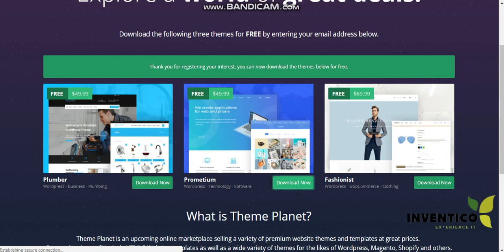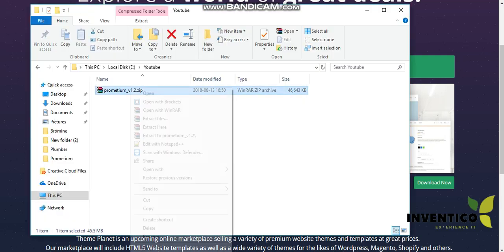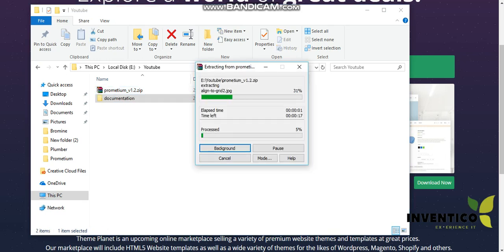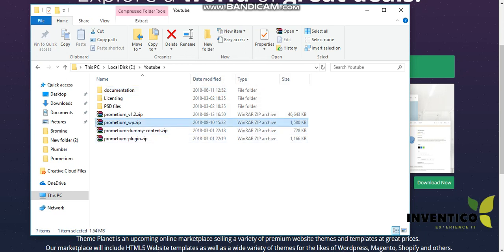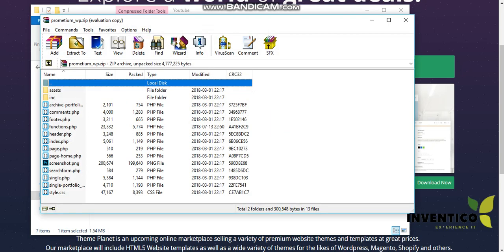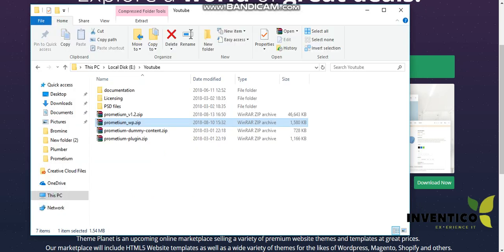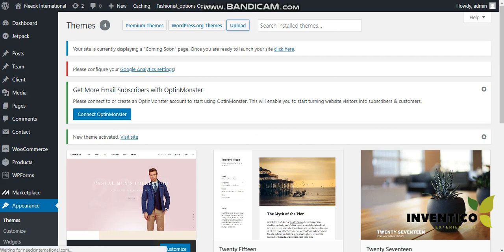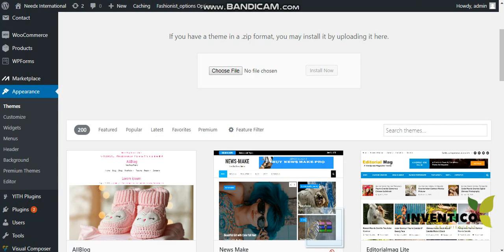Prometium Theme Uploading Process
Here is the Quick Video of how to Install Prometium Theme Without any error.